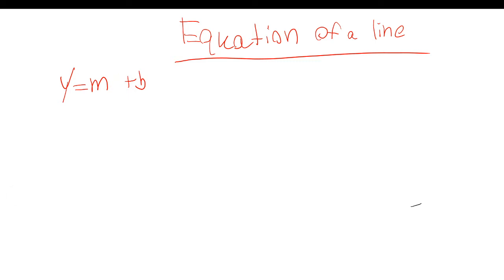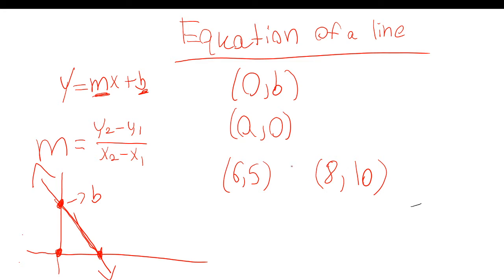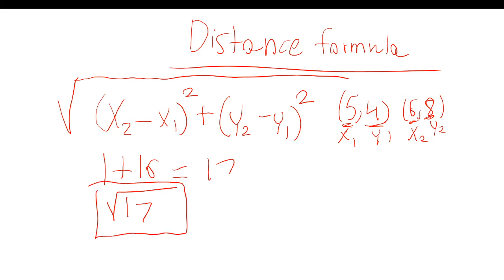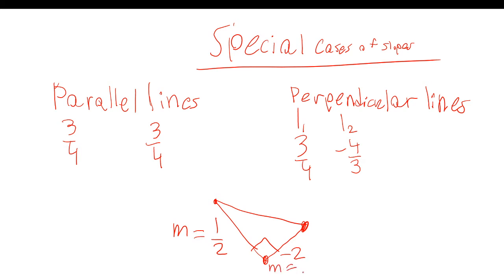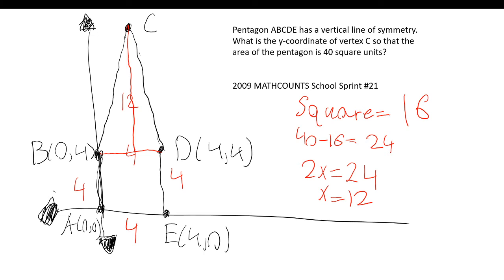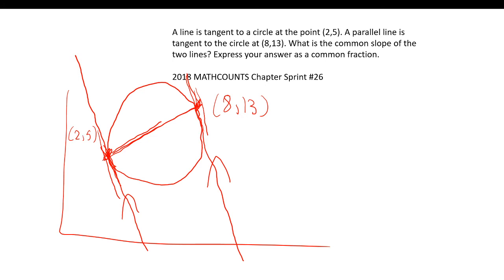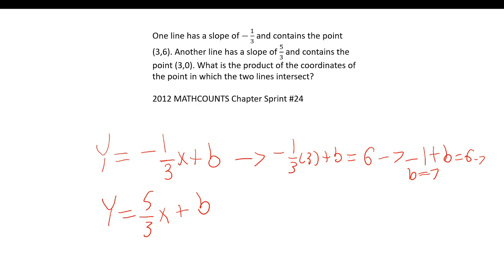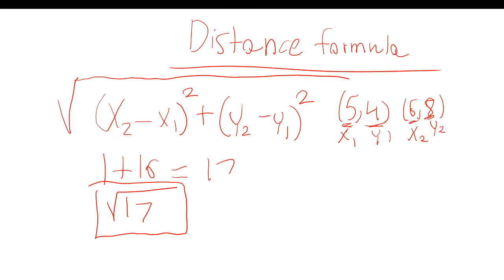MATCOUNTS Preparation Lesson #24: Analytic Geometry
This MATHCOUNTS Preparation lesson focuses on analytic geometry.